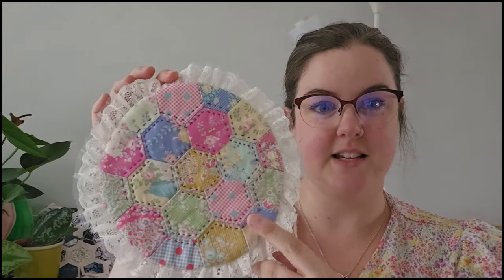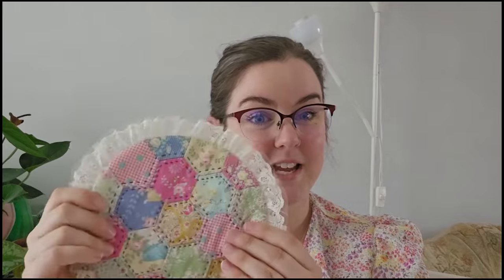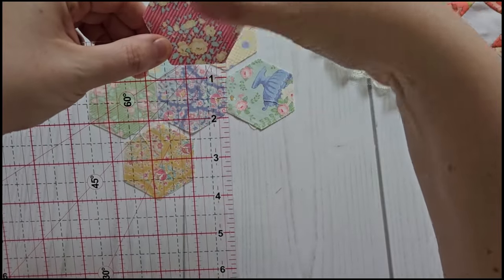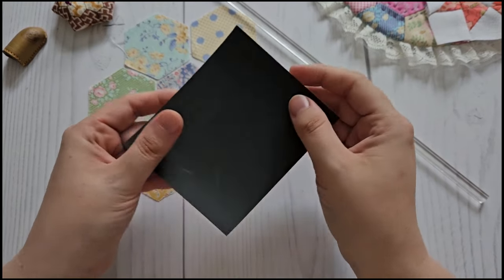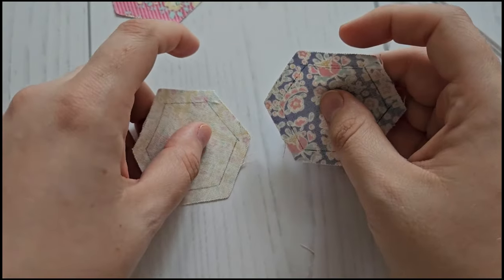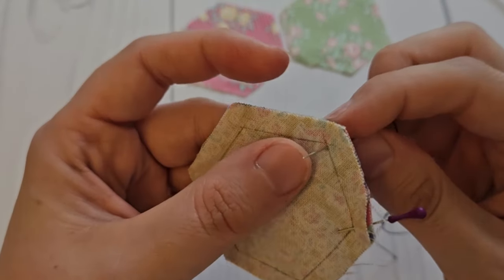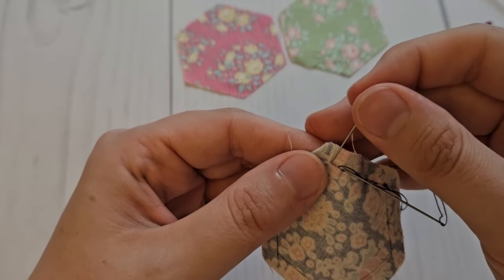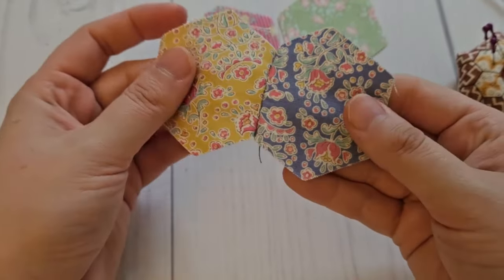HEXAGONS WITHOUT PAPERS | Hand Piecing Tutorial | EPP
Hello everyone,
Join me as I guide you through the process of hand piecing hexagons together.

A similar ruler - US AMAZON only
Hexagon templates - Make your own pre cuts - USA Amazon only
Mini Iron - US AMAZON only
Wool Pressing Mat - US AMAZON only

♡ My EPP Patterns -